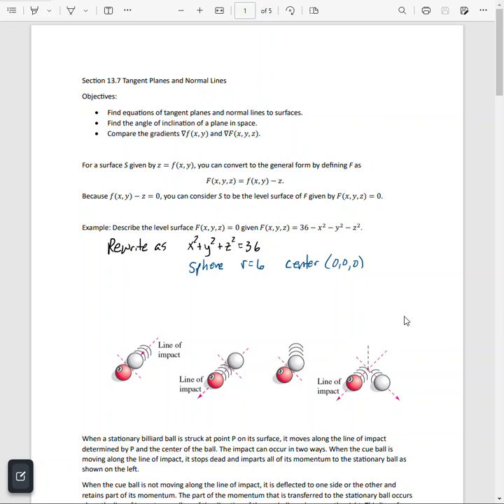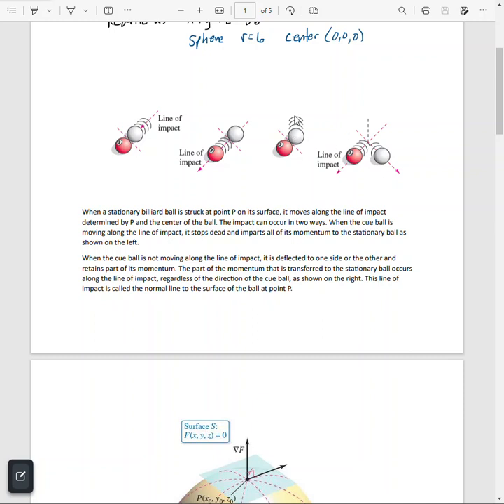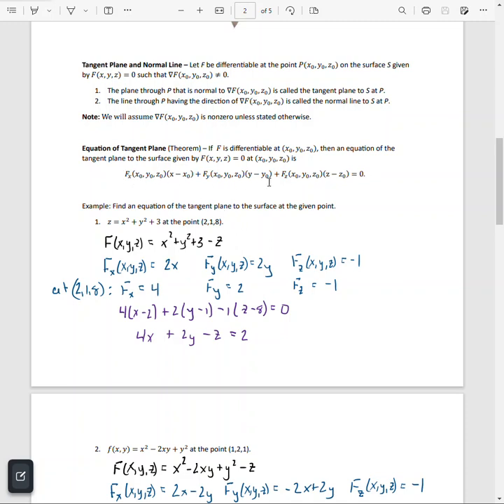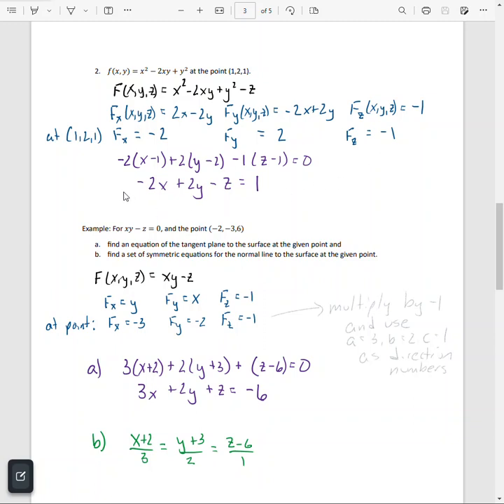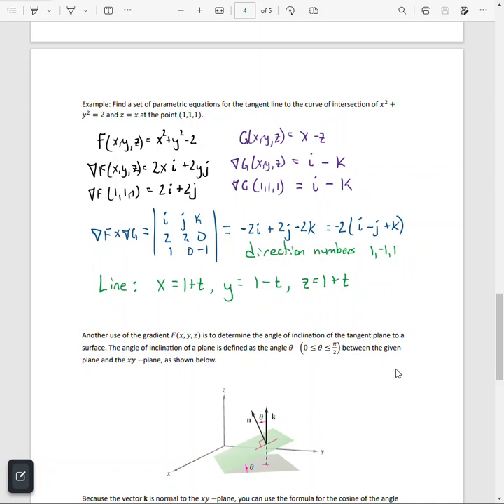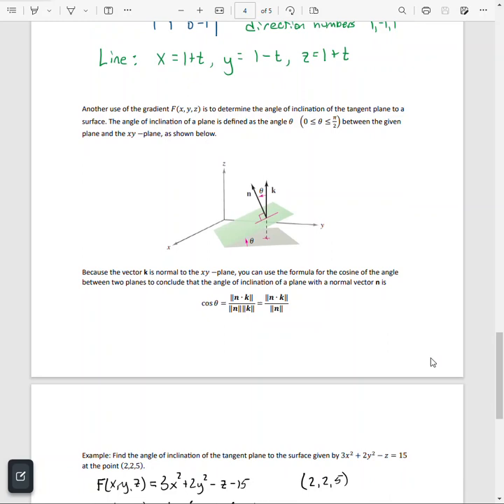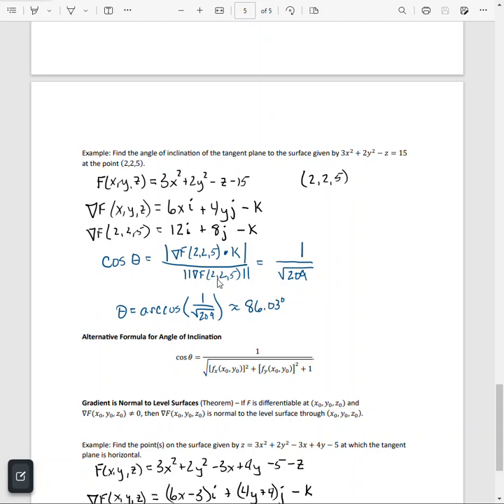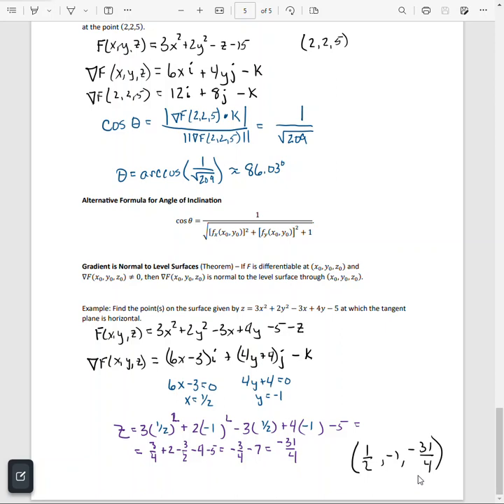Tangent Planes and Normal Lines